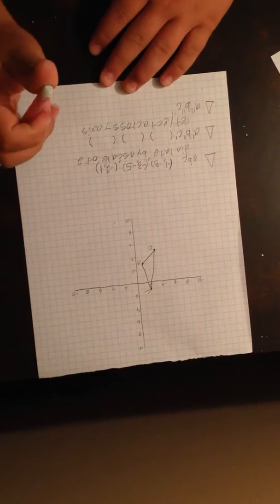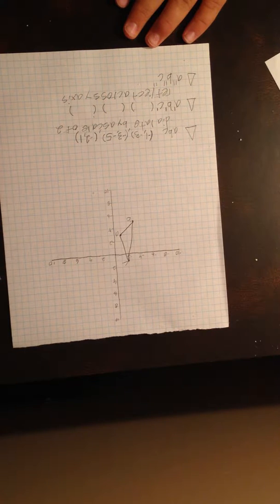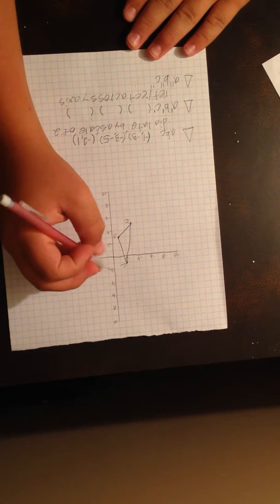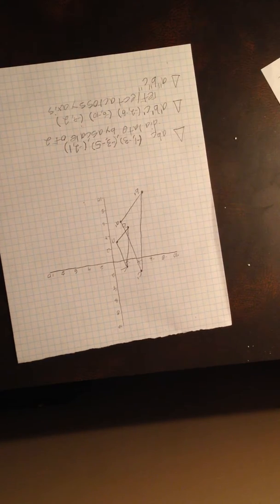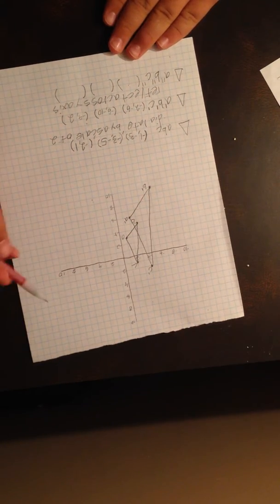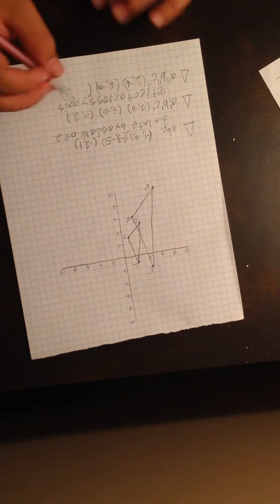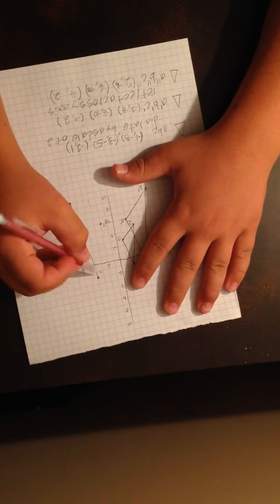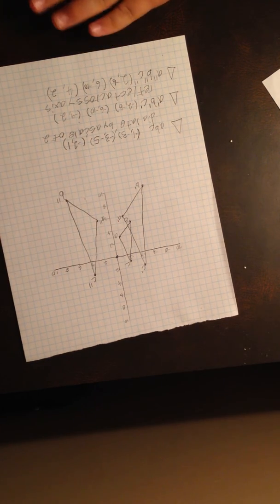NoahC 4B Vid1B